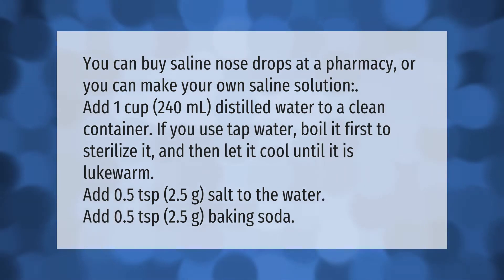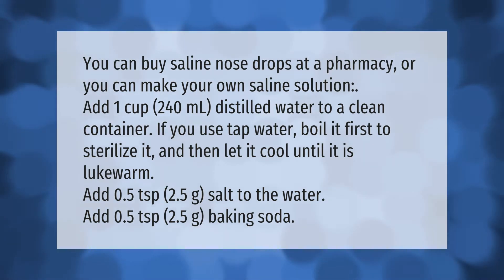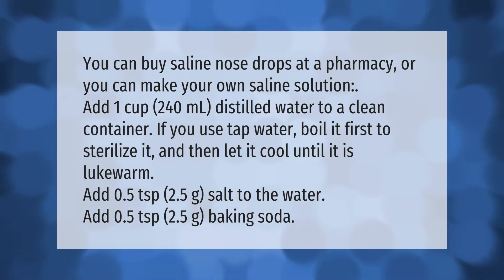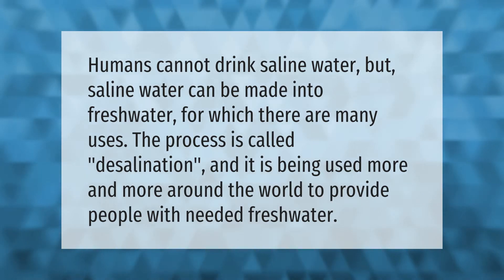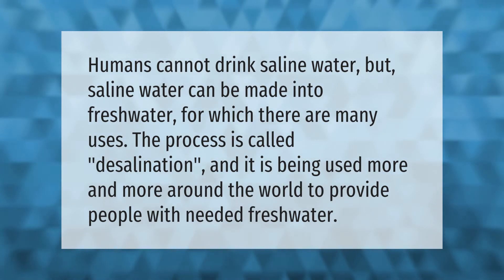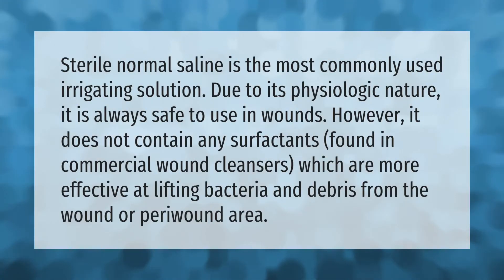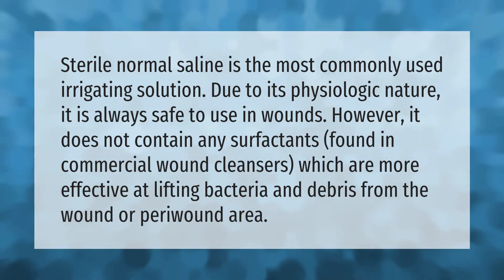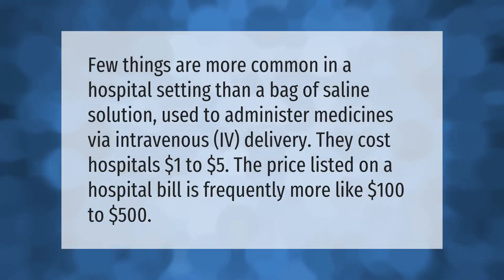How do you make saline solution?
00:00 - How do you make saline solution?
00:49 - Can I drink saline?
01:16 - Is saline water good for wounds?
01:48 - How much does saline solution cost?

Laura S. Harris (2021, August 22.) How do you make saline solution?
    AskAbout.video/articles/How-do-you-make-saline-solution-260319